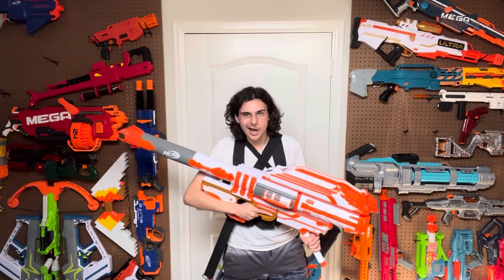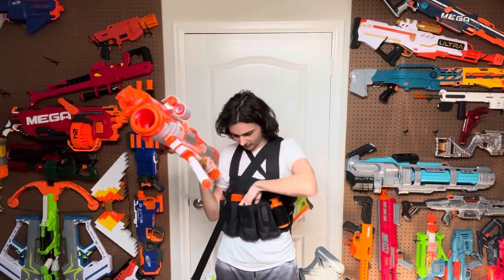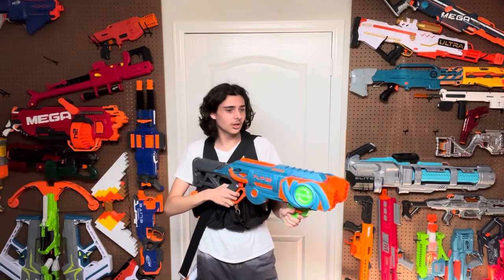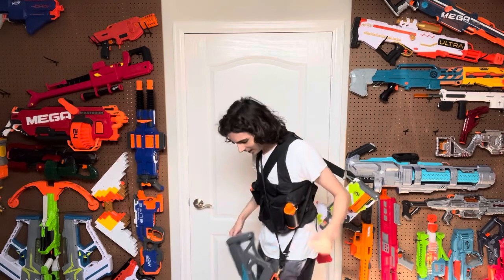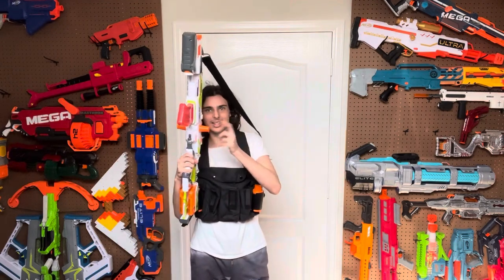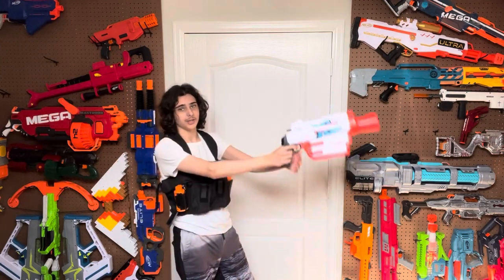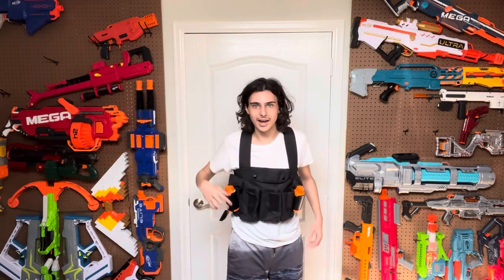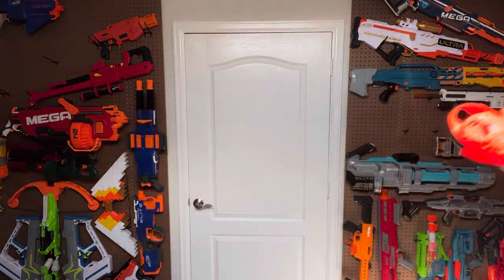Nerf Loadouts: The Rocketeer